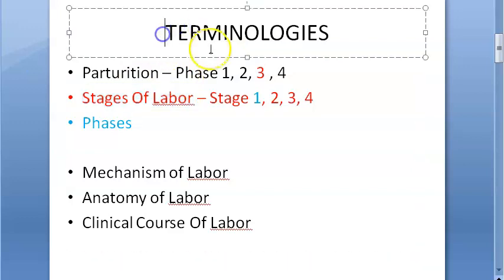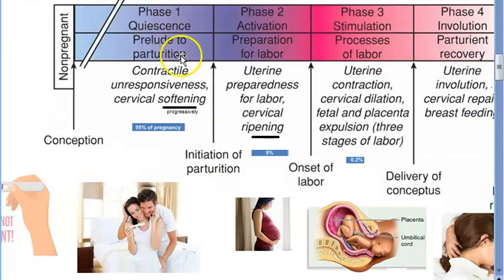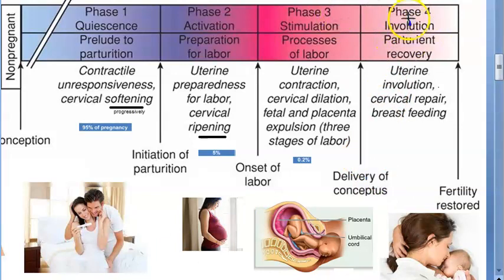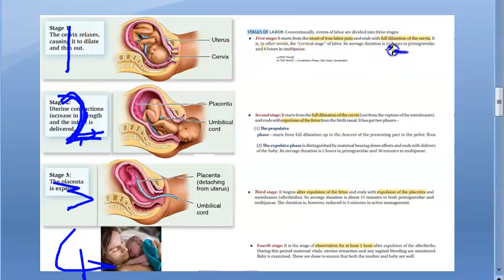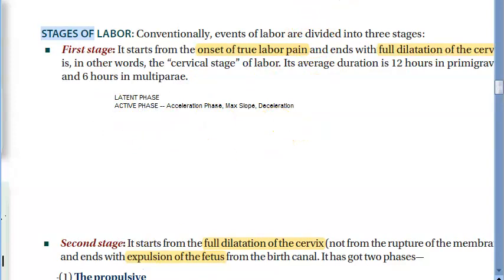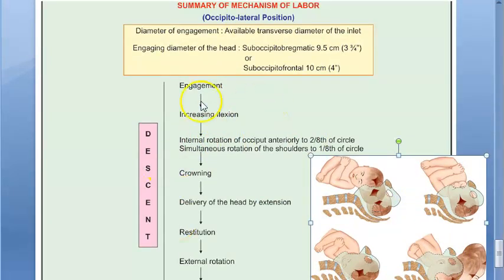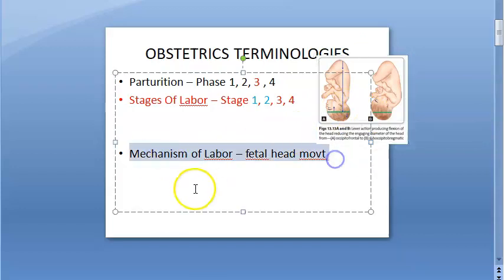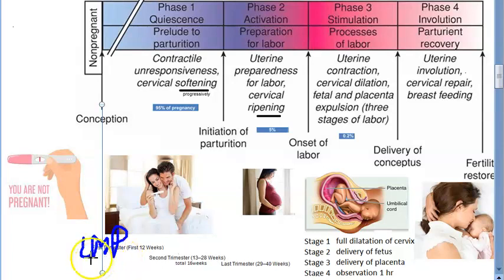Obstetrics 160 Basic Terminologies Parturition Stages Of Labor Mechanism Trimester introduction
Basics of Obstetrics Terms Difference Gynecology Gynaecology Obgyn First Phase